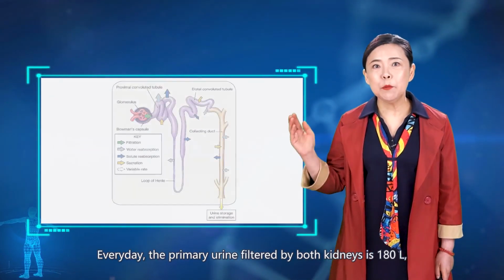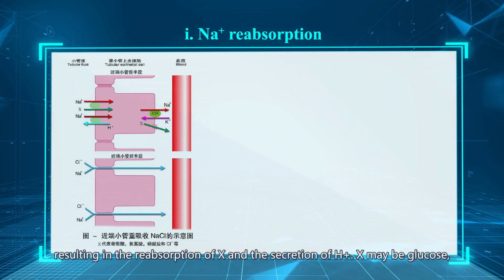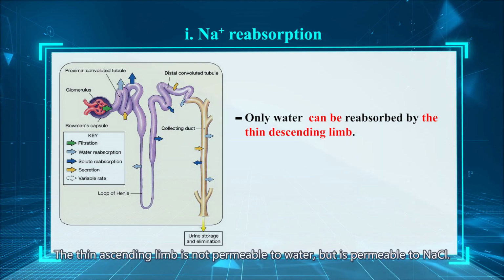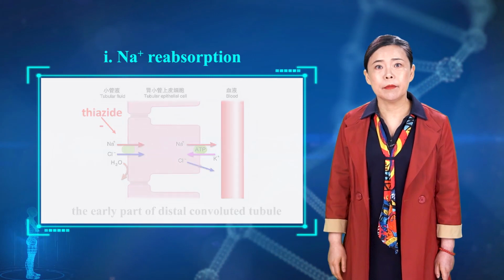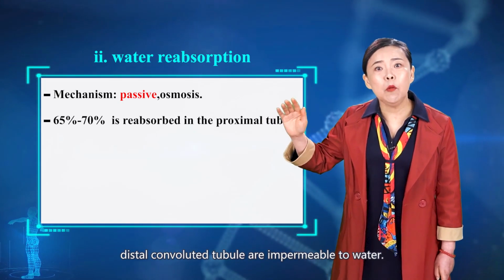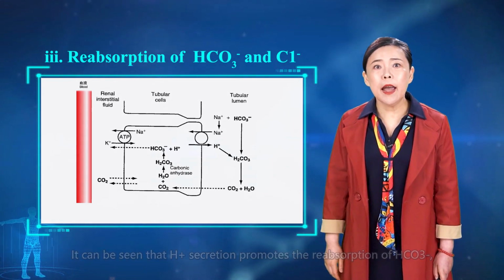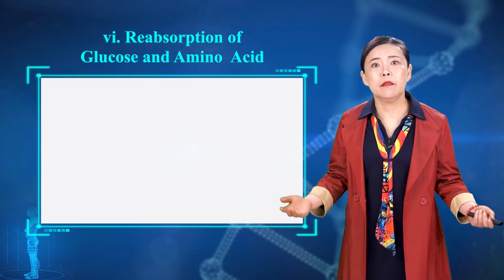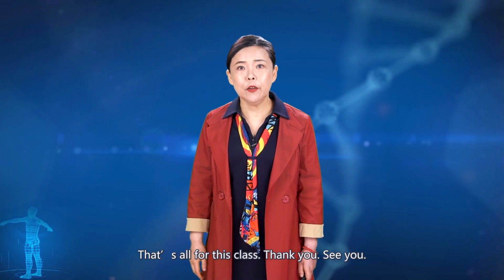生理学英文版08 02 02Tubular reabsorption